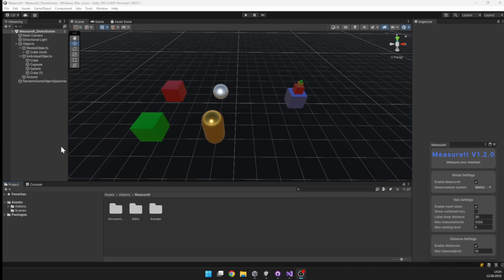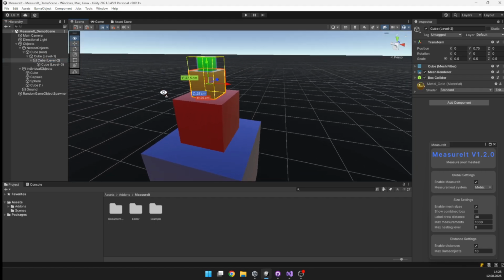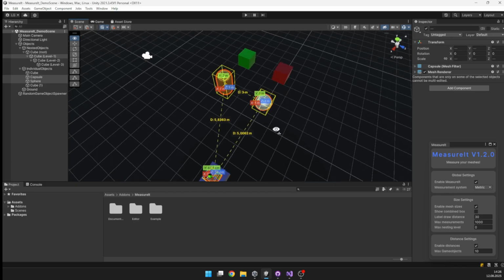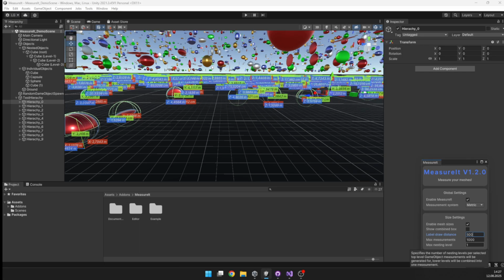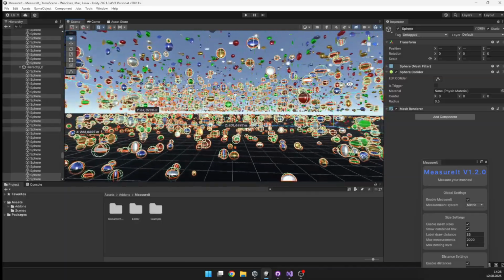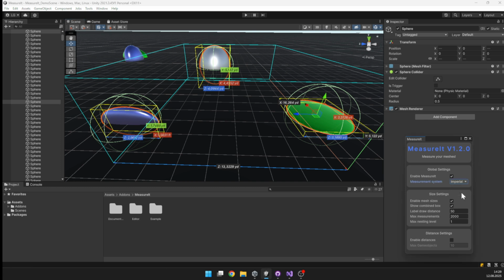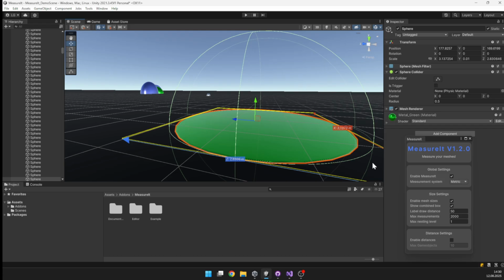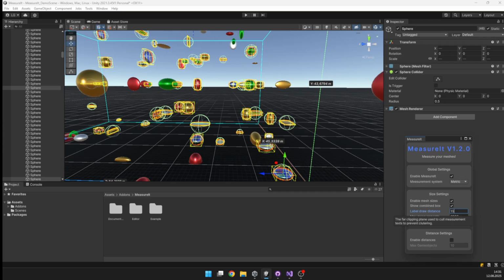MeasureIt V1.2.0 presentation and usage.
Measure It! V1.2.0 is an Unity3d editor extension that lets you see the size and optional distances of your game objects in real time and even for huge selections.

It offers several options to streamline your workflow when working with Unity3d.